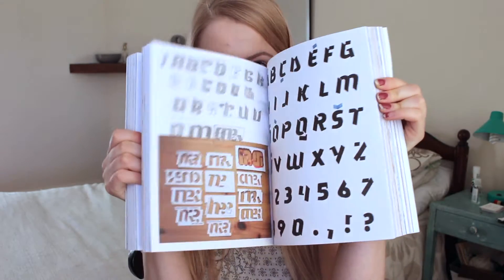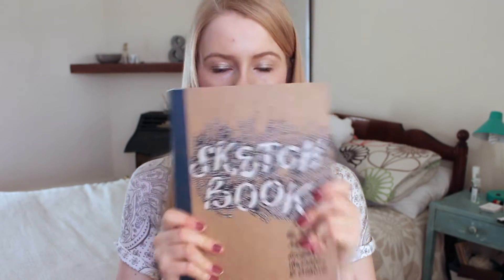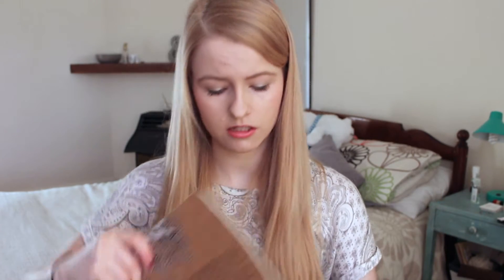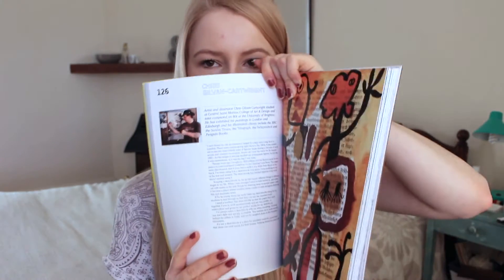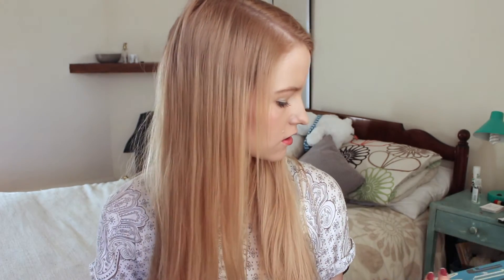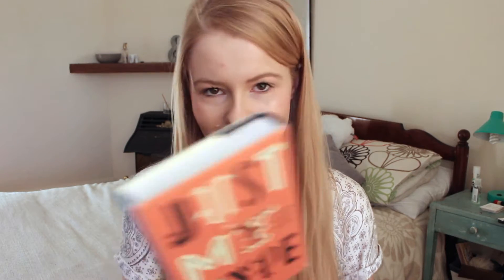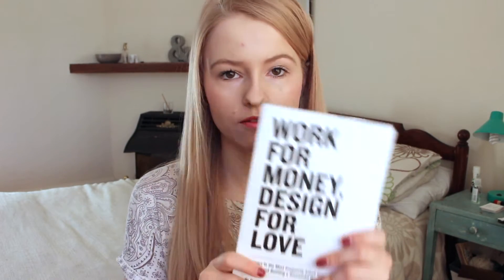Top Recomended Books for Graphic Designers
My top graphic design books,  please excuse the awkwardness and bad lighting -

Books Mentioned

Typography - Steven Heller and Lita Talarico

Work for Money, Design for Love - David Airey

Sketchbooks - Richard Brereton

How to be a Graphic Designer without losing your soul - Adrian Shaughnessy

Just My Type Simon Garfield

Know your Onions (Graphic Design) - Drew De Soto